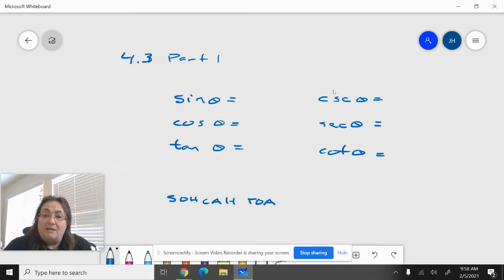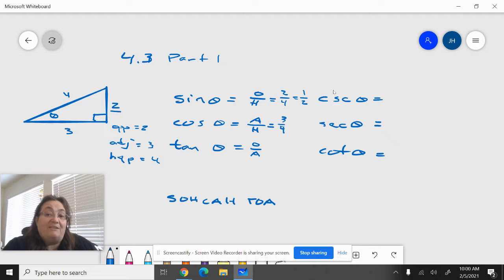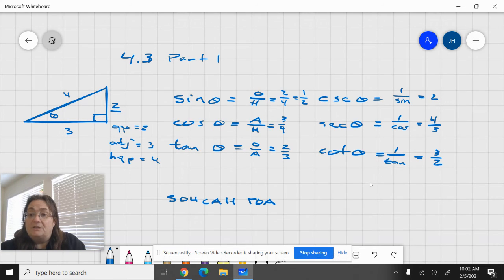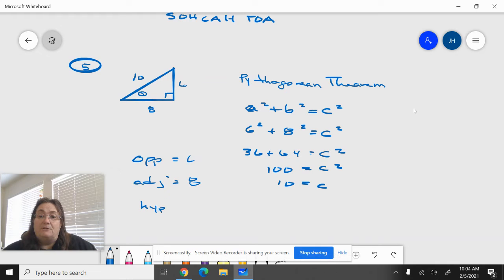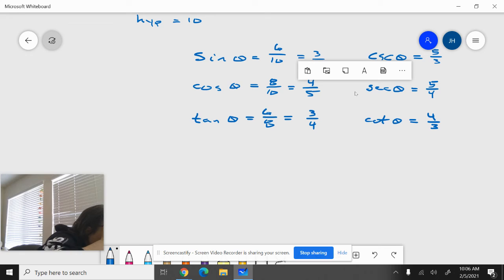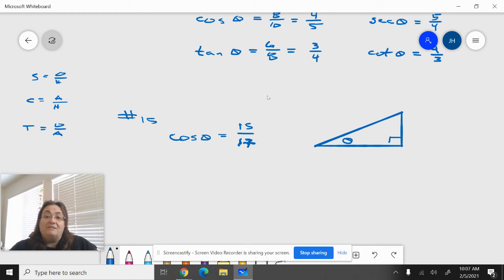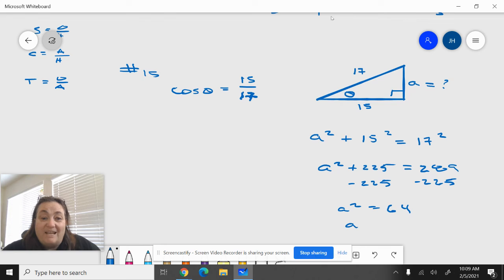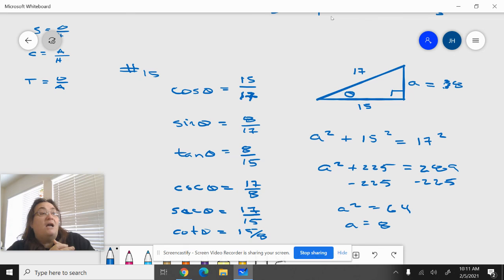4.3 pt 1 for Elizabeth